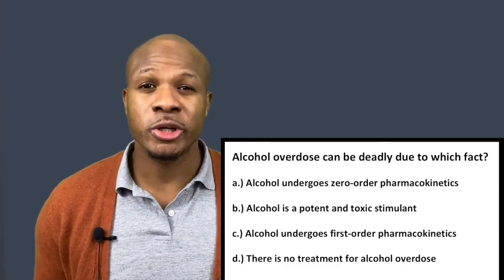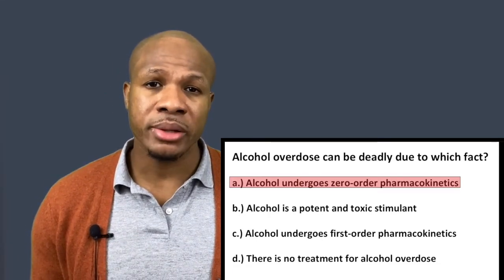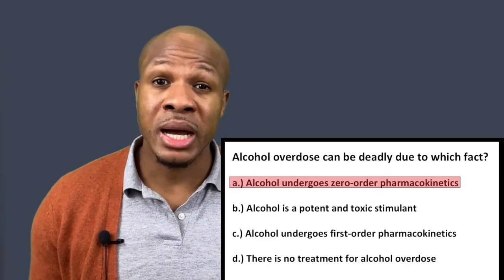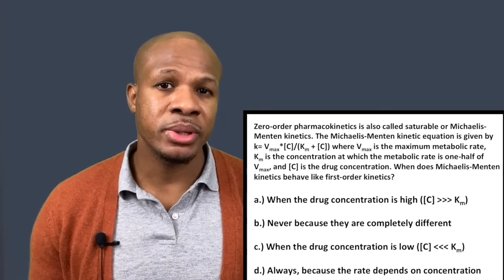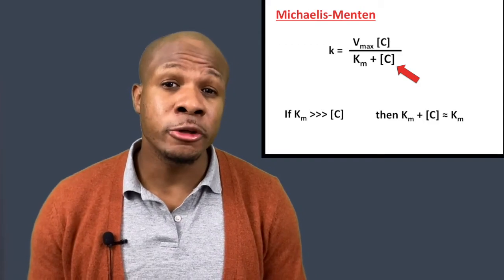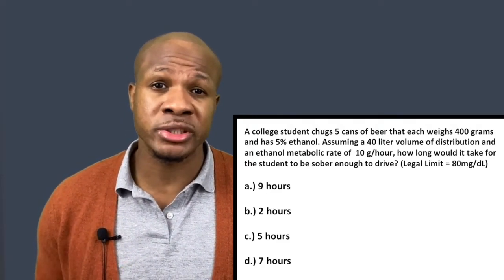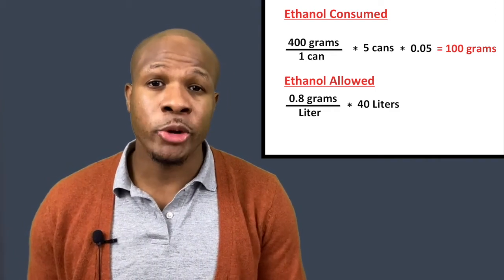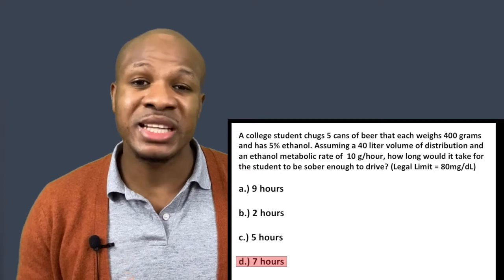Pharmacokinetics of Alcohol - Pharmacy Naplex Practice Questions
This video discusses zero-order pharmacokinetics and its application to alcohol consumption. The Michaelis-Menten equation is utilized to demonstrate the nature of saturable kinetics.

Cheers!